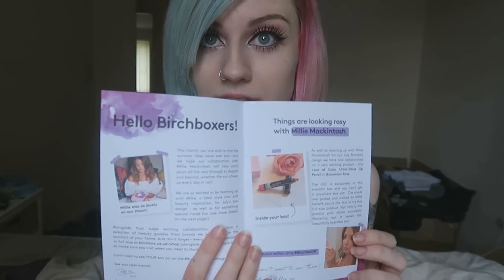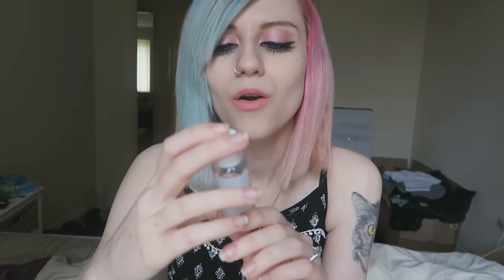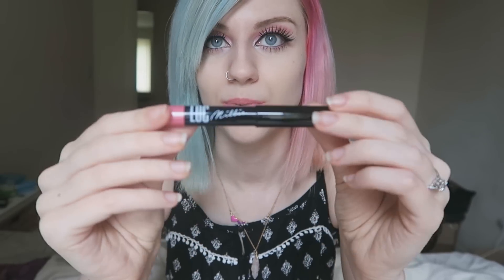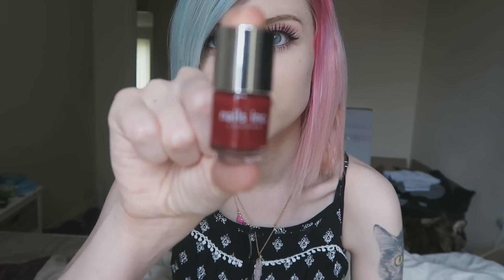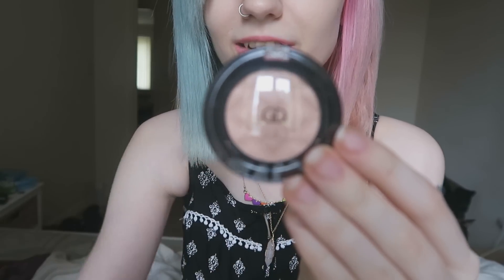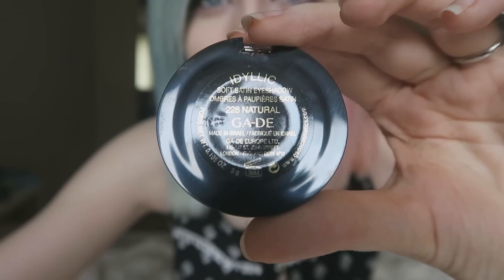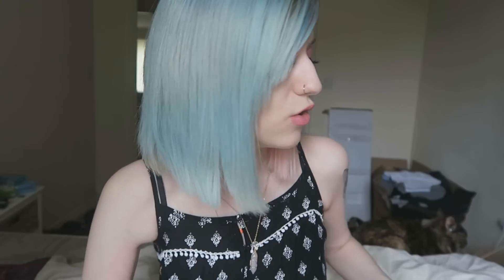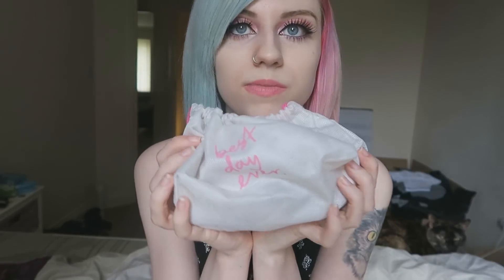July 2016 Birchbox! | Unboxing Video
In this video I am unboxing the July 2016 Birchbox. I usually integrate these into my vlogs but now I am going to do them separately :) hope you enjoy!

List of my lovely patrons! ♥

Shawn Heatherly
blackrose357